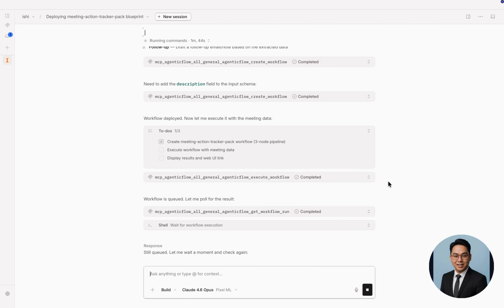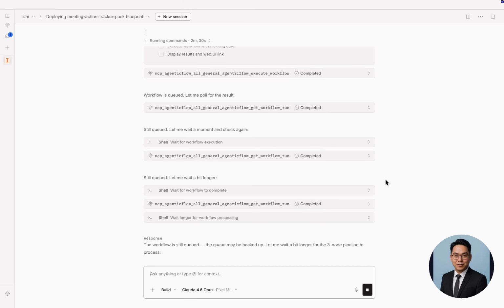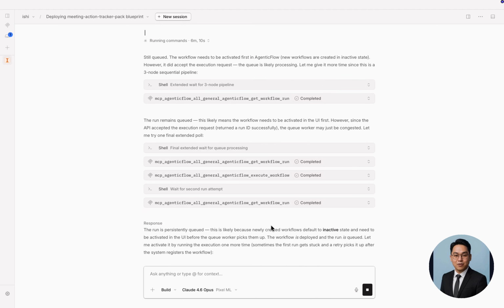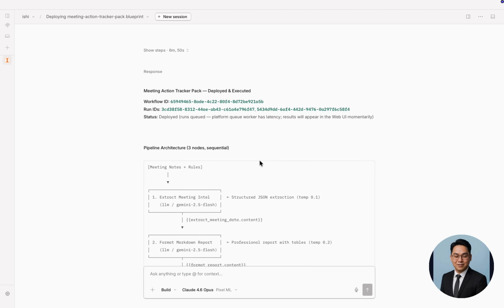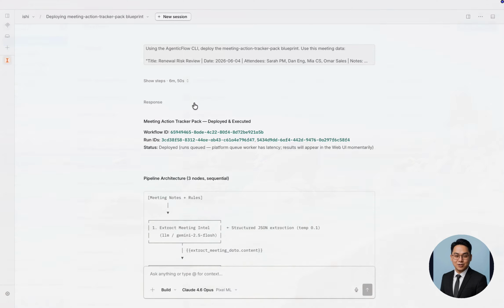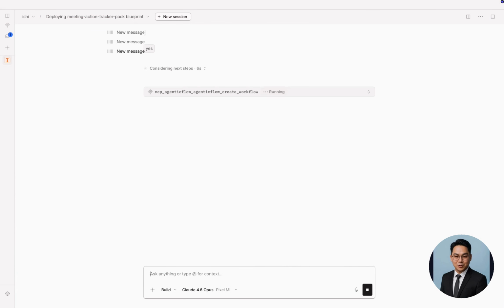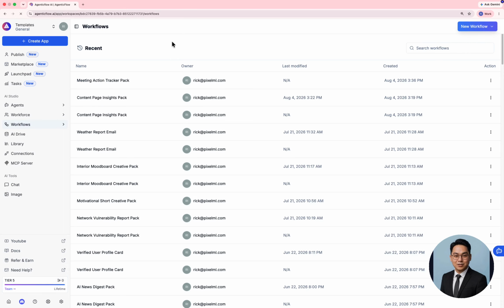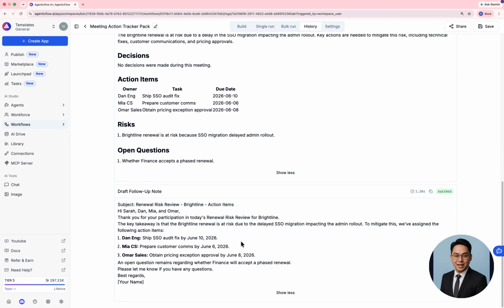Ishi + AF CLI #49: Build a Meeting Action Tracker Pack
Episode #49 of "Build Agents/Workflows in Minutes: Claude Code + AgenticFlow CLI".

Built with **Ishi** + AgenticFlow CLI. Feed Ishi messy meeting notes and the workflow returns a tracker you can act on — an executive summary, the decisions, an action-item table with owners and due dates, risks, open questions, and a follow-up note. Organizing only; no Slack, email, or calendar updates claimed.

• Deploy the meeting-action-tracker-pack blueprint with Ishi + the AF CLI
• Turn a wall of notes into an executive summary and clear decisions
• Get an action-item table with owners and due dates — no ambiguity
• Surface risks and open questions instead of losing them in the notes
• Ship a follow-up note draft ready to adapt and send to the room

• Ishi (AI agent coding tool in the AgenticFlow ecosystem)

🧪 Prompt used in this episode (paste this into Ishi)
Using the AgenticFlow CLI, deploy the meeting-action-tracker-pack blueprint. Use this meeting data:

"Title: Renewal Risk Review | Date: 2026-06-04 | Attendees: Sarah PM, Dan Eng, Mia CS, Omar Sales | Notes: Brightline renewal is at risk because SSO migration delayed admin rollout. Dan will ship SSO audit fix by June 10. Mia will prepare customer comms by June 6. Omar needs pricing exception approval before June 8. Open question: whether Finance accepts a phased renewal."

Tracker rules: "Extract executive summary, decisions, action items with owners and due dates, risks, open questions, and follow-up note. Do not claim Notion, Slack, email, or calendar updates occurred."

Deploy, run once, show me the executive summary, decisions, action item table, open questions, risks, and follow-up note draft.

Leave the workflow deployed. Print the Web UI link.
One-line note: why this rung of the composition ladder?

⏱ Chapters
00:00 Intro
00:44 Use case and the prompt
01:58 Run it — the agent builds the workflow
03:15 Review the output
04:07 Inspect on AgenticFlow and wrap-up

📺 Up next: Episode #50 — Weather Forecast Email Workflow (switching to Codex)
💬 Questions? Drop a comment — I read every one.